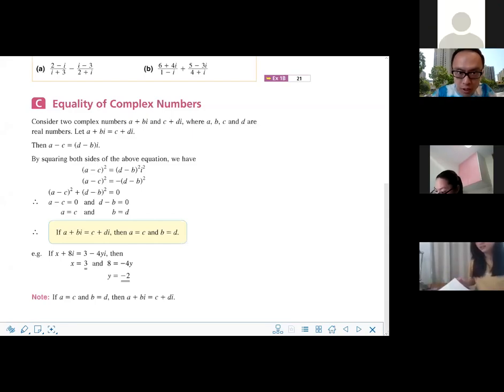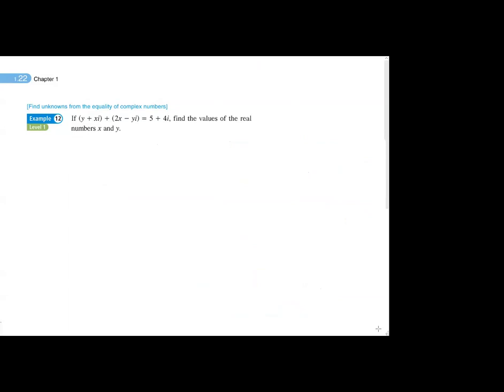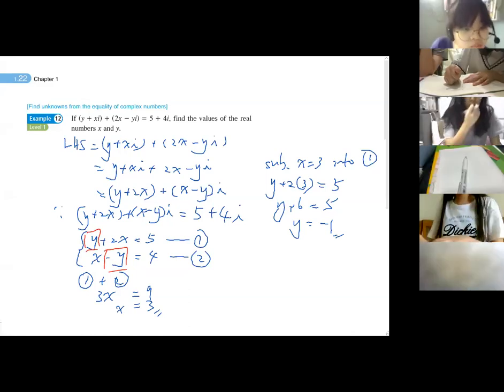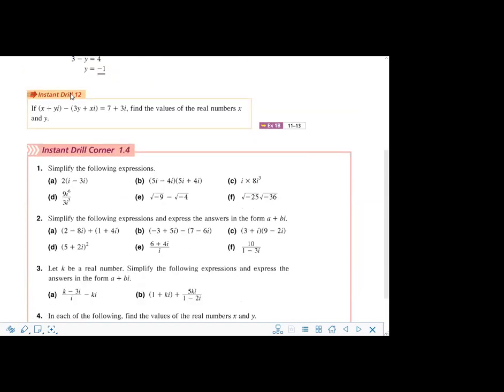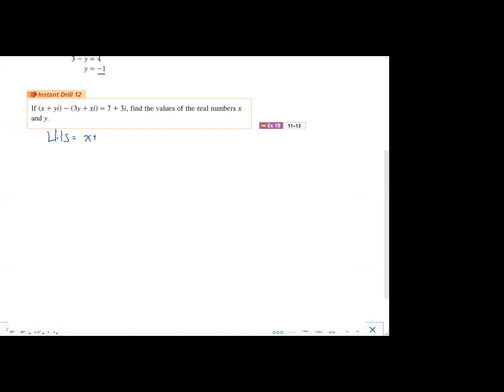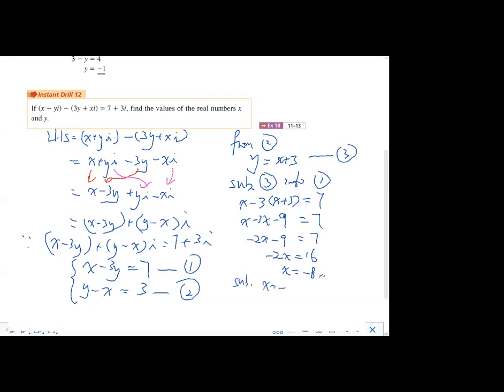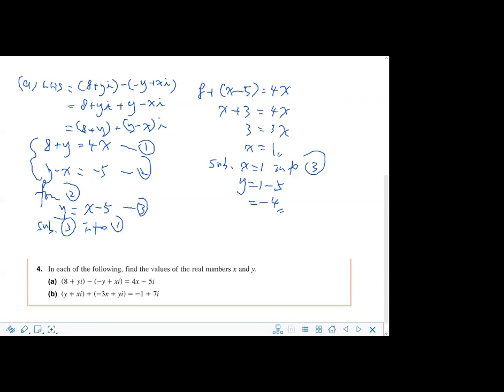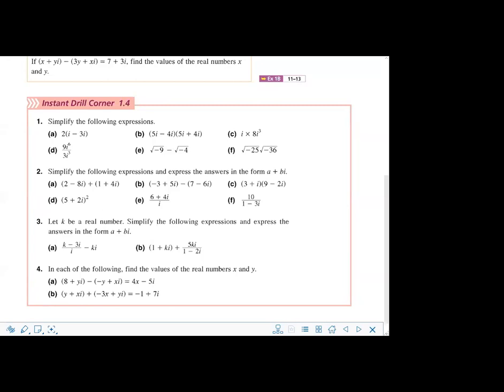20200908 4S MAT